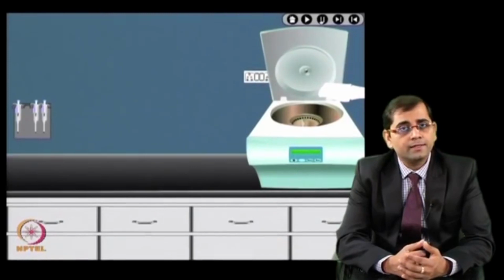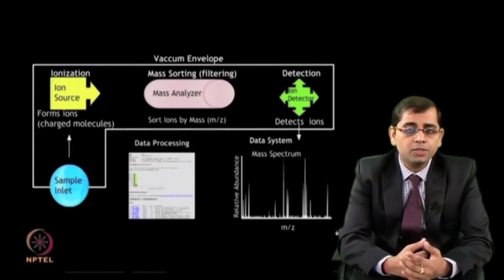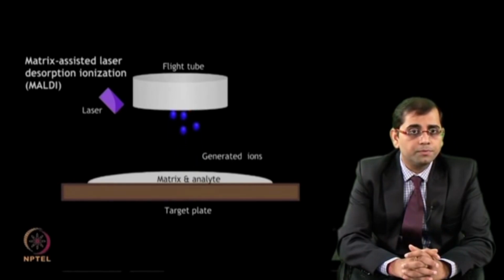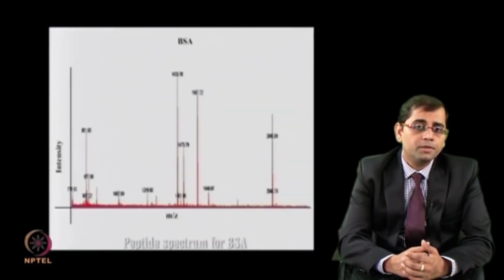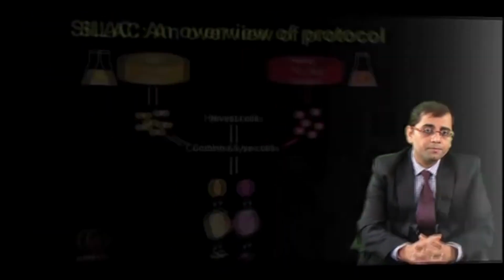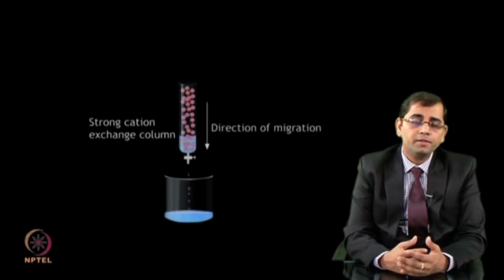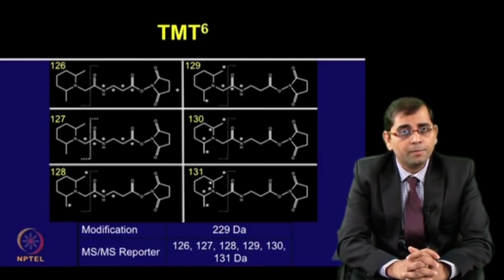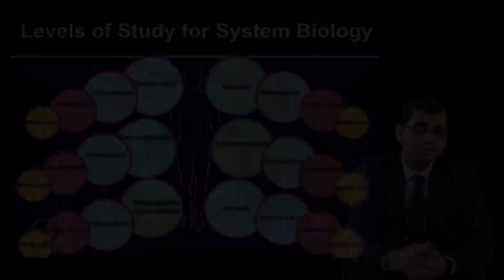Introductory lecture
Course Name : Mass Spectrometry Based Proteomics